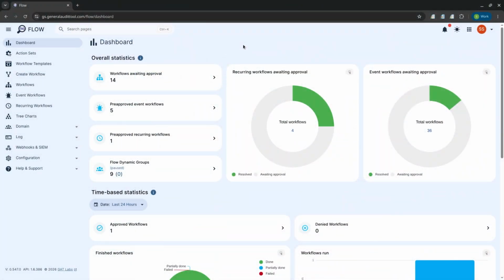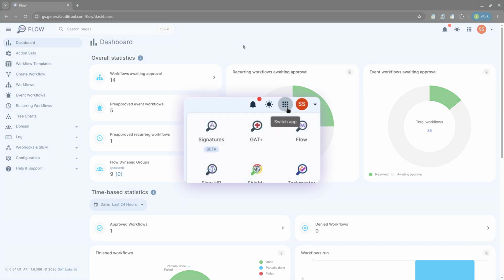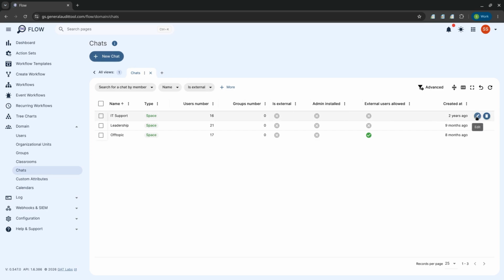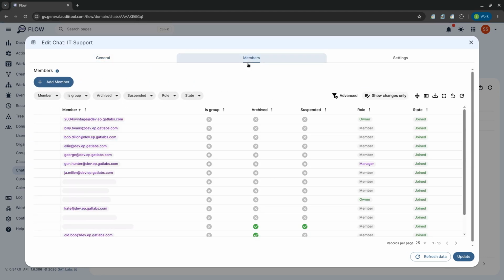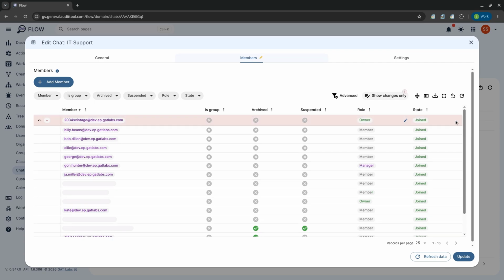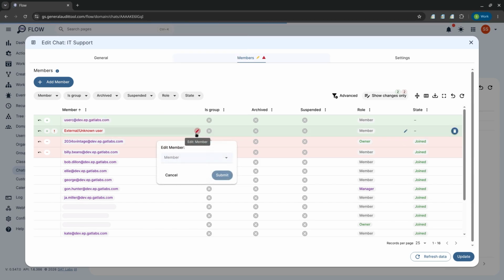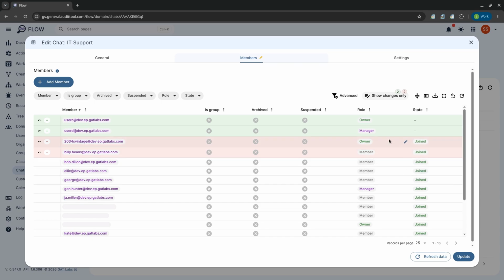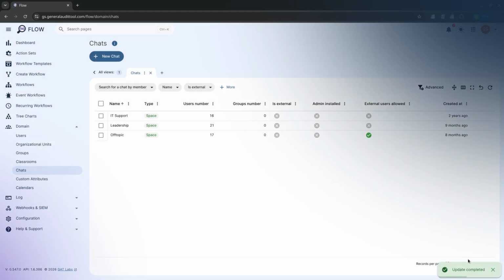GAT Flow | Modify Chat Spaces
Streamline your Google Workspace Chat administration with GAT Flow! In this step-by-step tutorial, learn how Google Workspace Admins can easily create, edit, and configure Google Chat Spaces in bulk or make quick ad-hoc adjustments across their domain.

Whether you need to update Chat Space settings, manage space members, or adjust user roles (Owners, Managers, Members), GAT Flow gives you complete control without manual hassle.

- Chat Space Editing: Easily update names, descriptions, and guidelines for any Google Chat space.

- Member Management: Rapidly add or remove users and assign specific roles like Space Owner or Manager.

- Advanced Space Permissions: Configure access levels, external user access, history settings, and messaging permissions domain-wide.

About GAT Flow
GAT Flow is an advanced user management and bulk-action workflow automation tool for Google Workspace admins. Automate onboarding, offboarding, and domain-wide administrative tasks with ease.